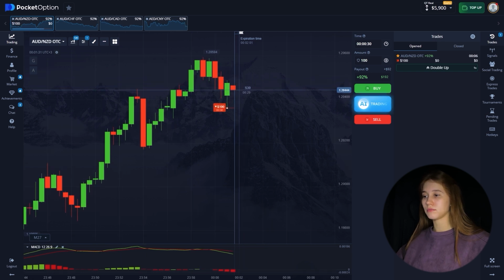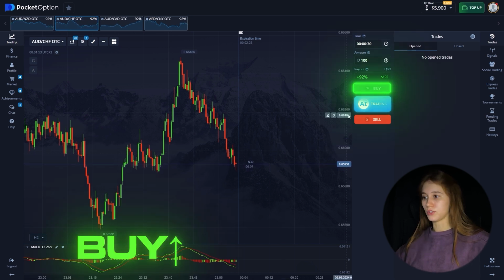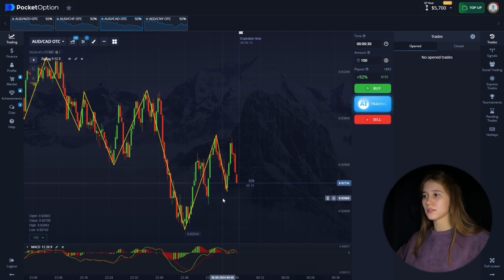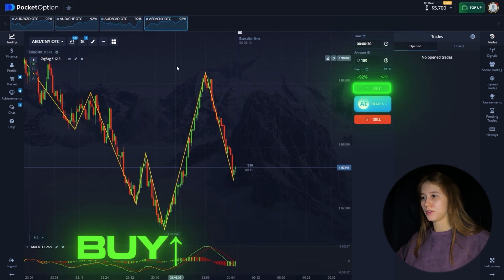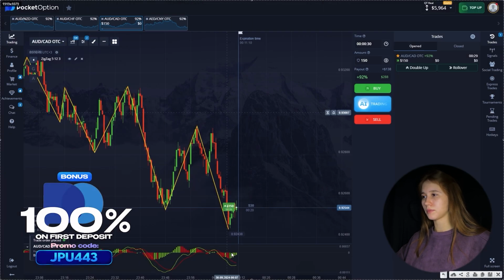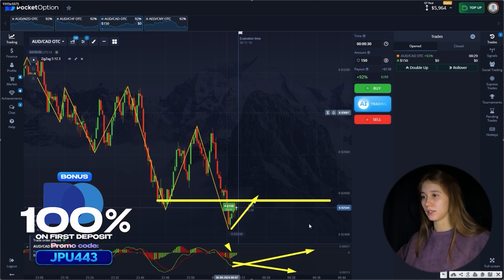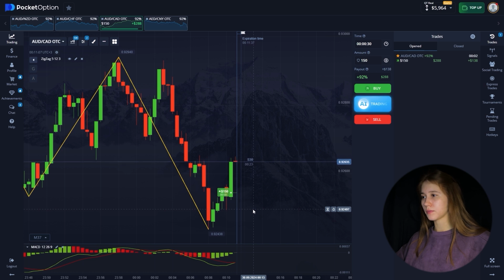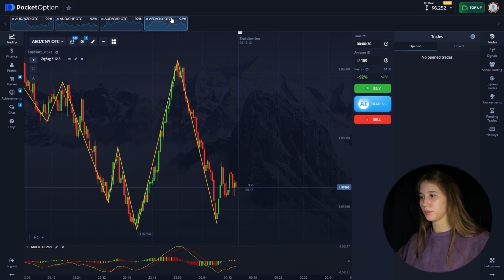BINARY OPTIONS STRATEGY ➜ BINARY TRADING SIGNALS | TRADING BOT BINARY OPTIONS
pocket option

trading bot binary options